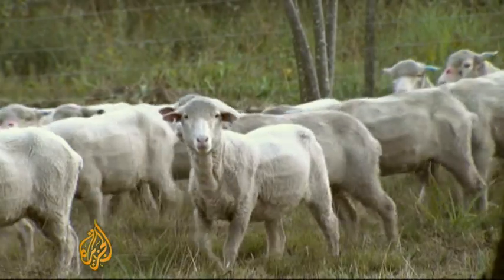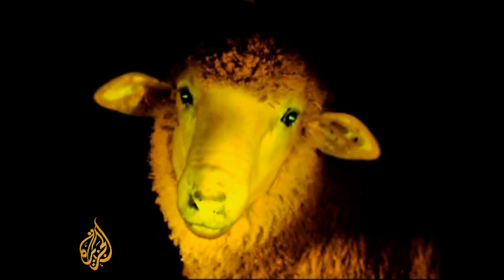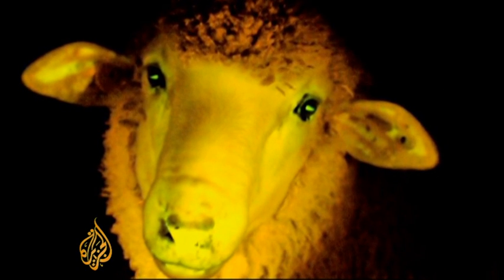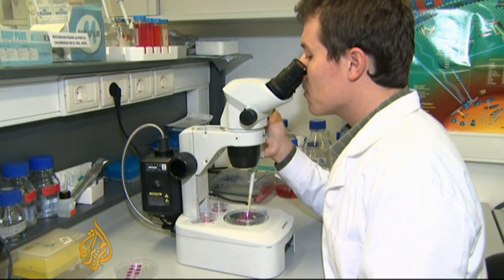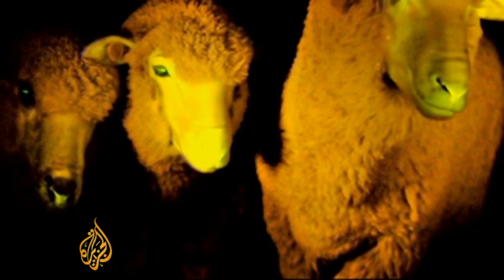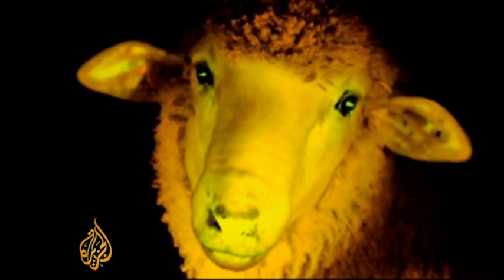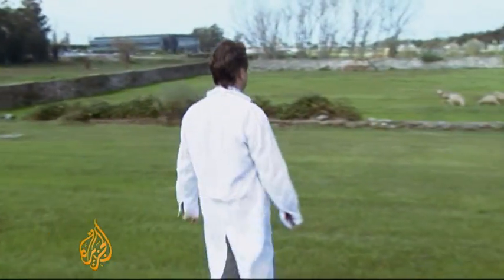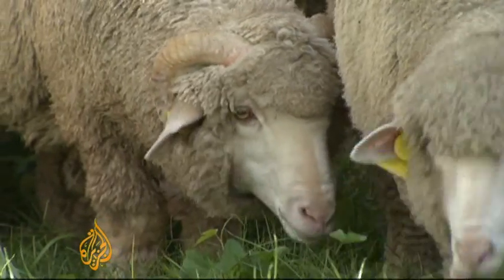Uruguay's 'glowing sheeps' make breakthrough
Dolly the sheep famously became the worlds first mammal to be cloned 17 years ago. Now genetic scientists in Uruguay are claiming another breakthrough - sheeps that glow in the dark. The experiment has potential to treat a whole array of genetic problems from diabetes to hemophilia. Al Jazeera's Lucia Newman reports from Montevideo.